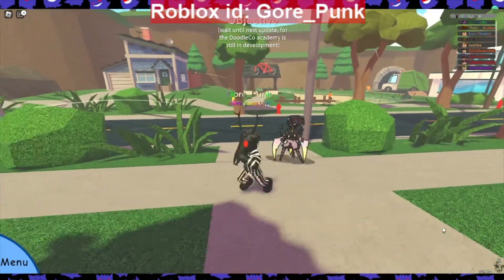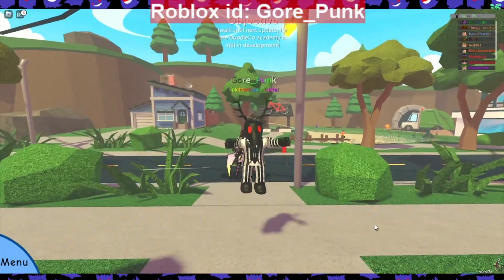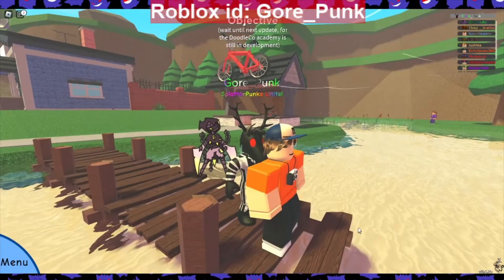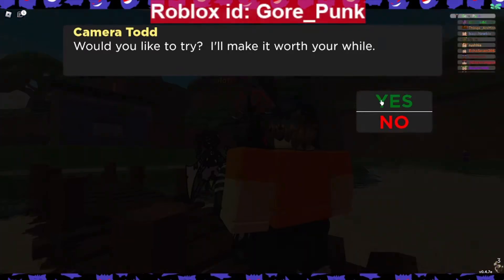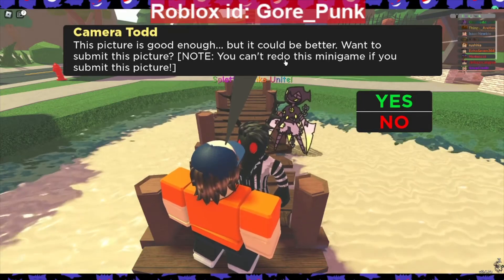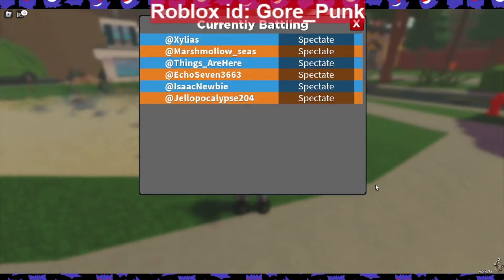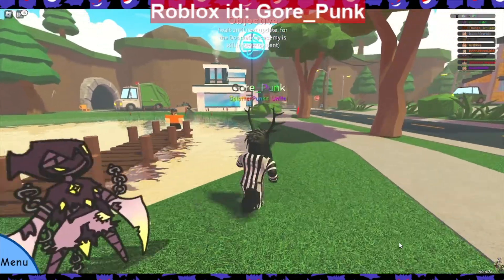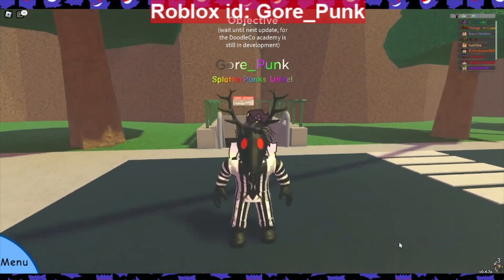How To Spectate Player's! Doodle World (Roblox) (2022)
Yea I Know This Should of Been Done Months Ago! Well This Video Shows You How To Unlock Spectate So You Can Spectate Other Players In Battles! Either Way Enjoy The Video Punkz!

GoriestPunk.Bandcamp.com

SplatterPunks Unite!

{Hashtags}